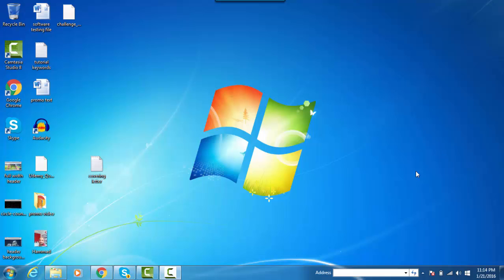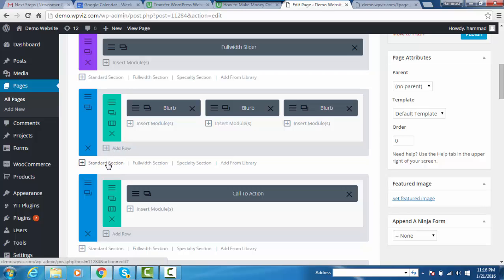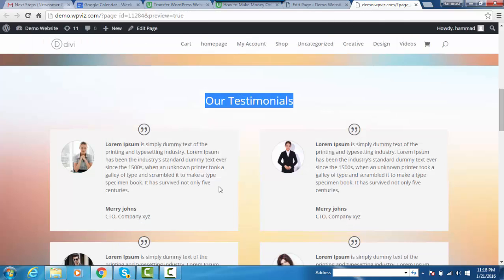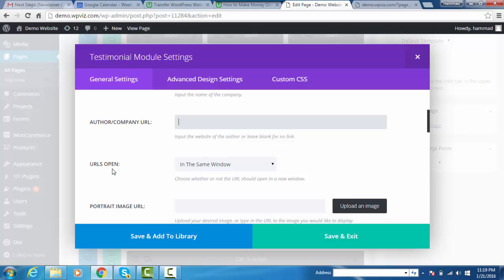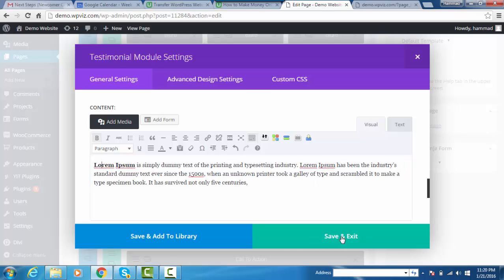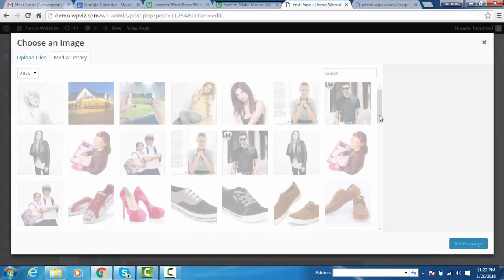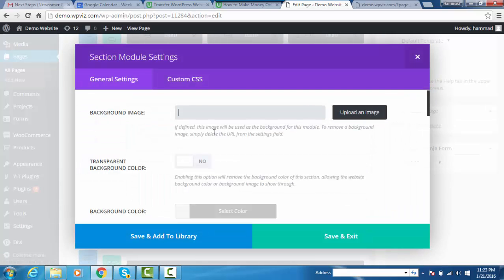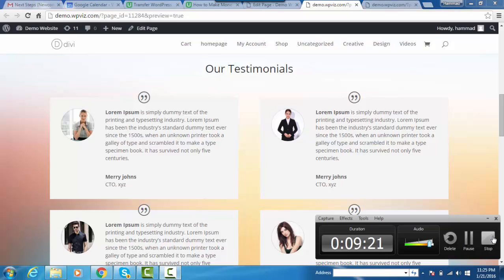how to add customer testimonials on website with divi theme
In this video tutorial, you can create customer testimonials on website with divi theme by elegant themes on your homepage.

After watching this wordpress tutorial, you will be able to add professional looking customer testimonials using theme divi in wordpress site.

How to set a background Video using divi header in wordpress